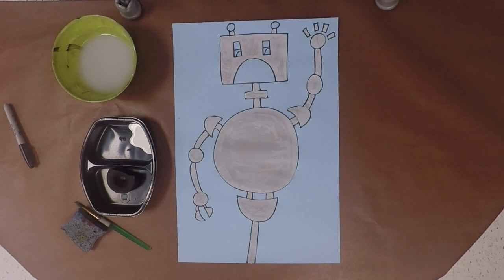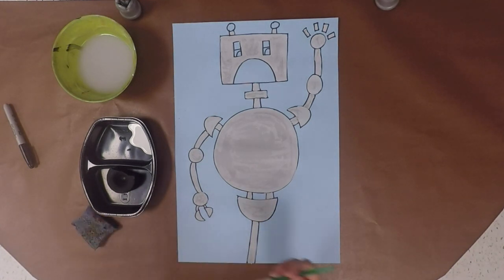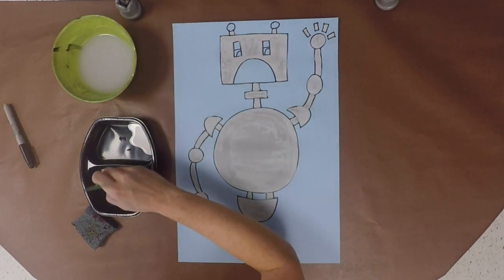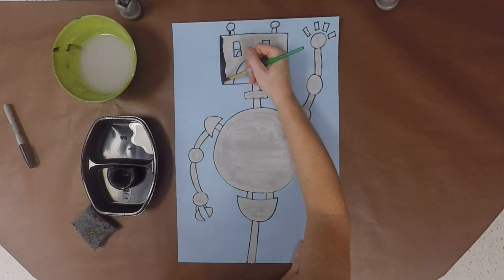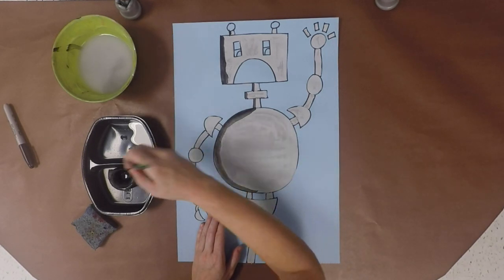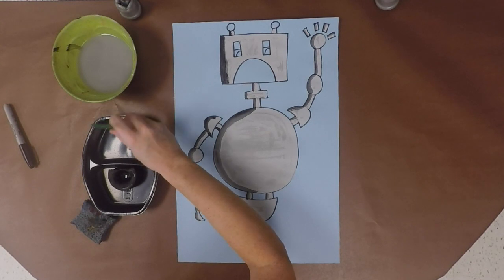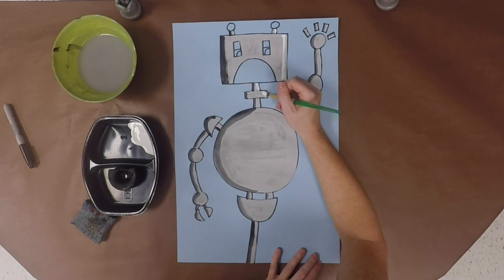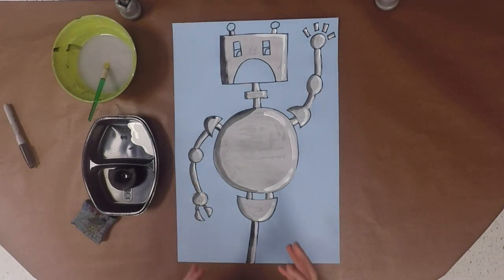Robots Part 2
Part 2 of our 4th Grade Robot Project- Adding Highlights and Shadows